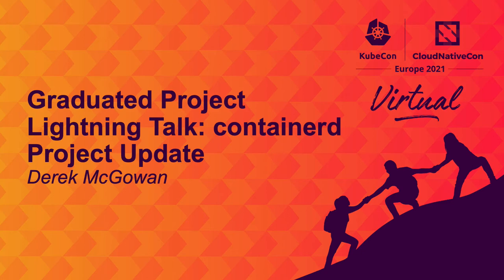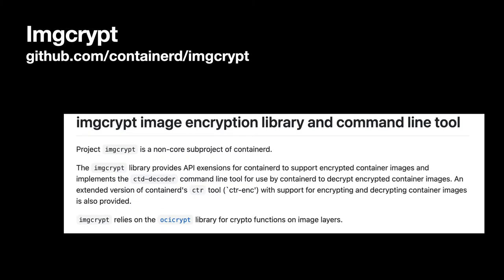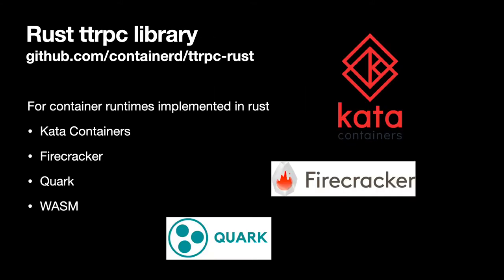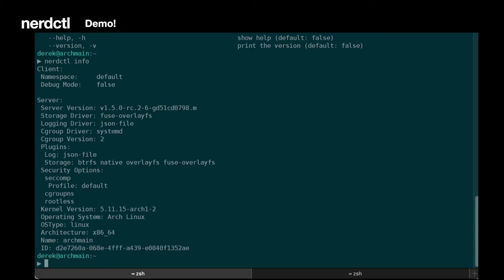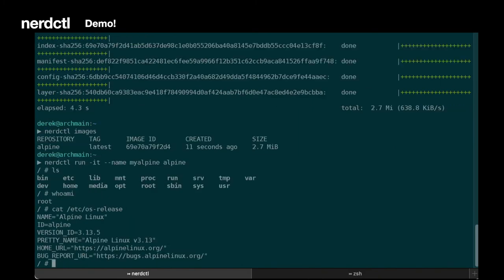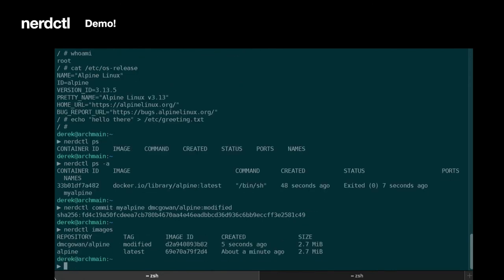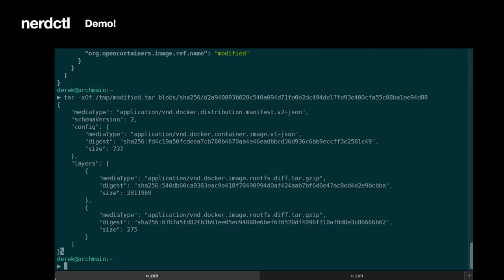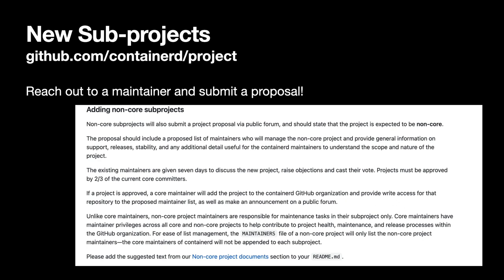Graduated Project Lightning Talk: containerd Project Update - Derek McGowan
Come to this Lightning Talk to meet containerd's new sub projects.